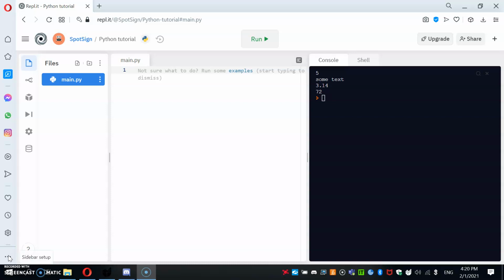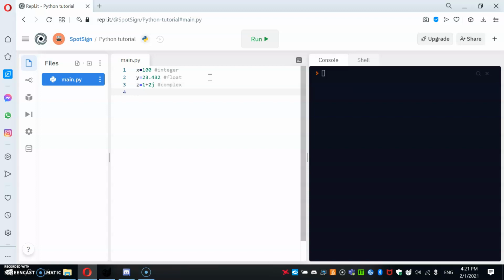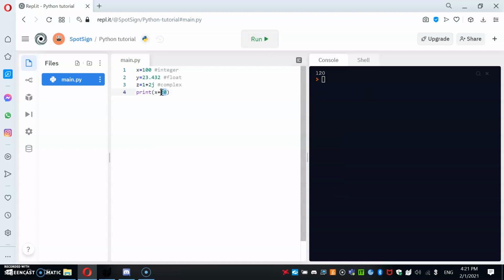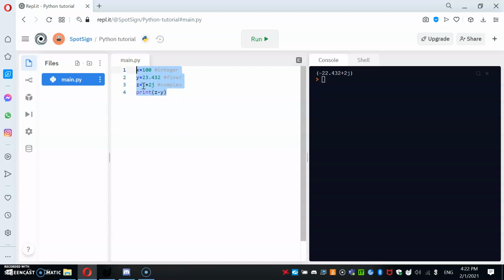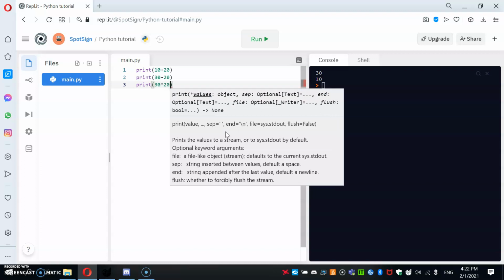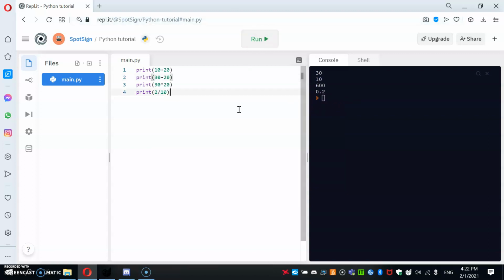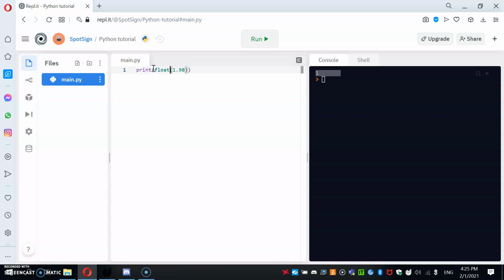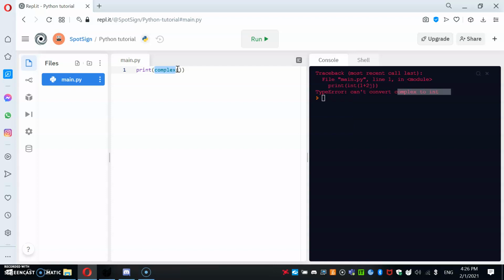Python Tutorial 4 - Numbers and Basic Arithmetic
Numbers and basic arithmetic in Python